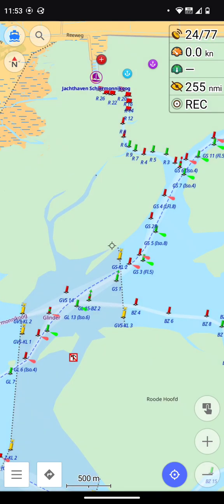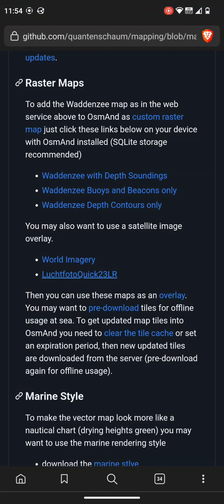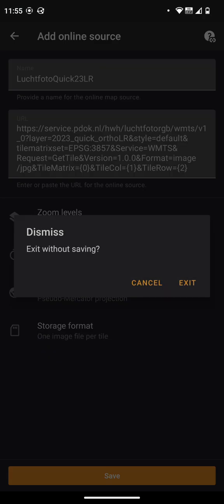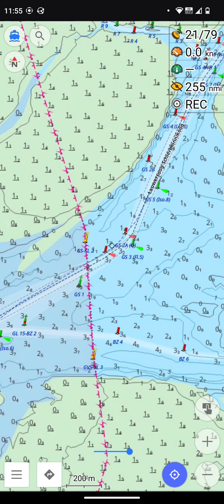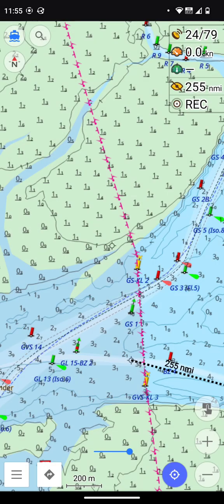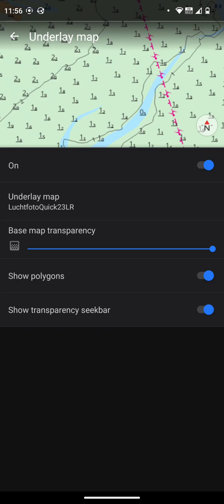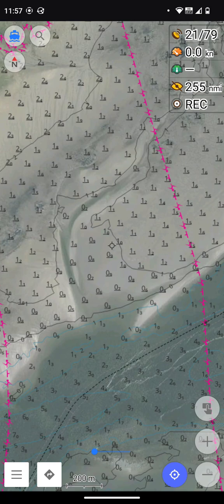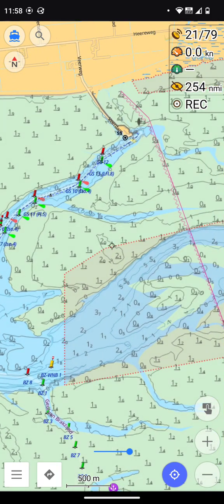OsmAnd Underlay and Overlay